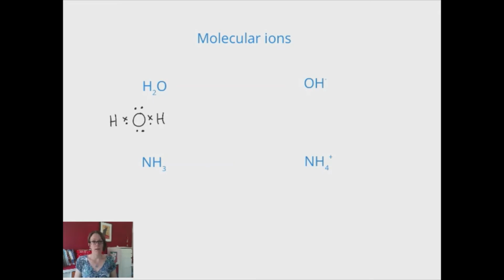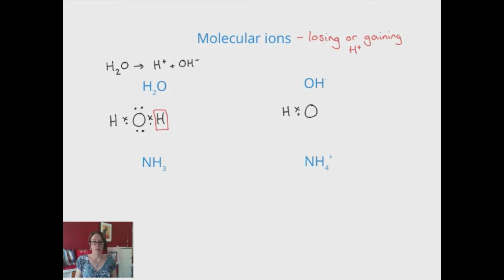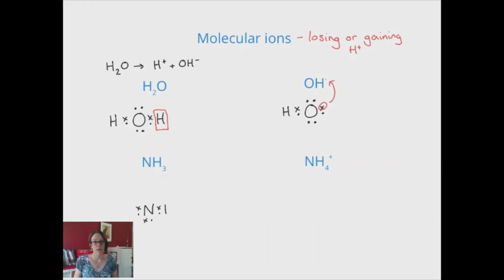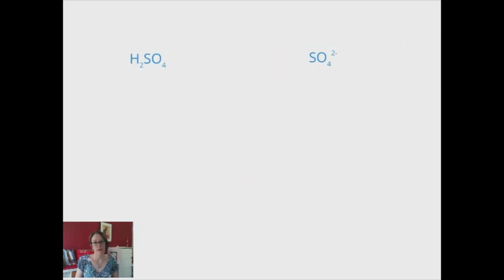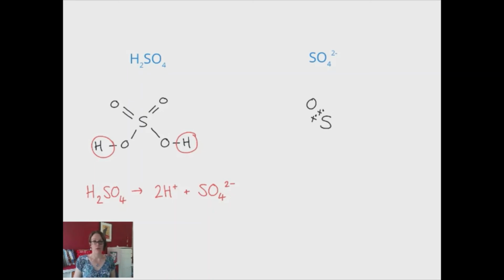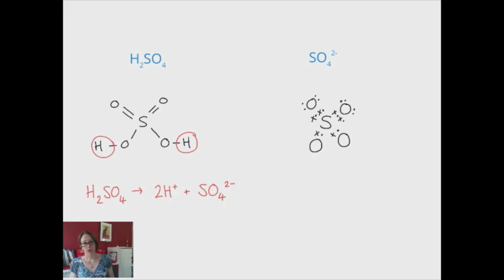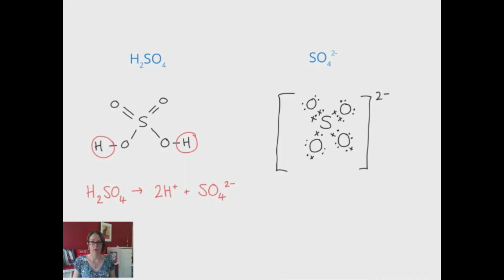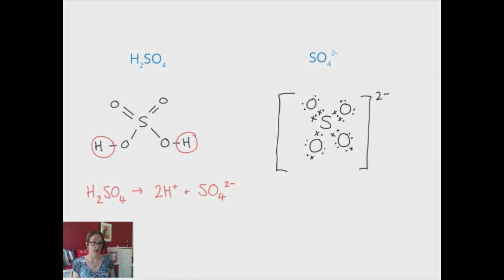Dot and cross diagrams: molecular ions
How to draw dot and cross diagrams for molecular ions such as sulfate, hydroxide or ammonium, along with information about how these ions form.